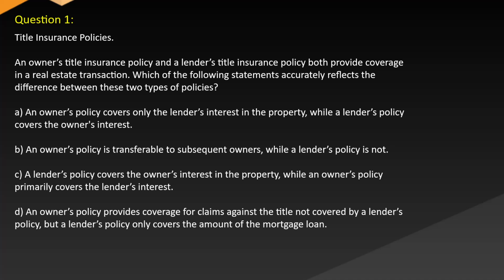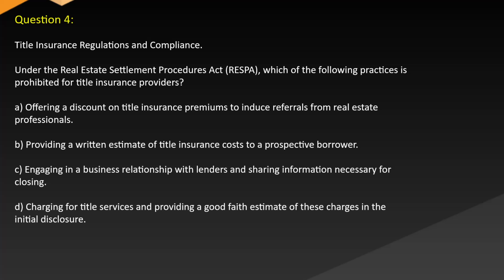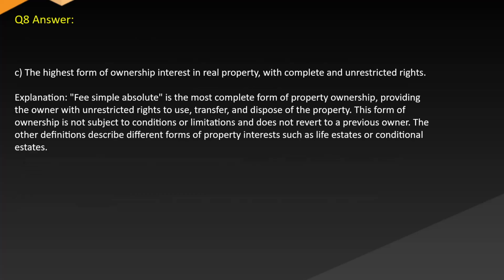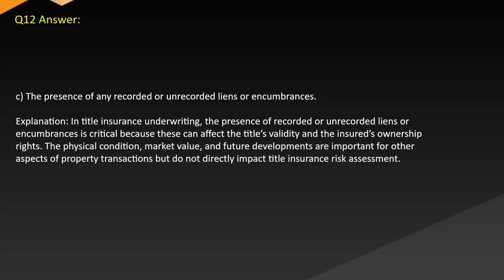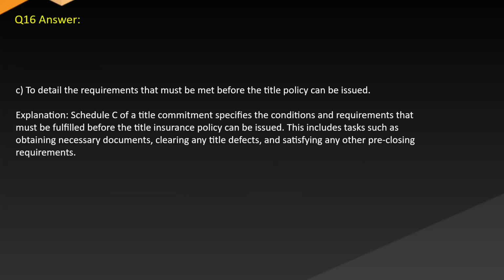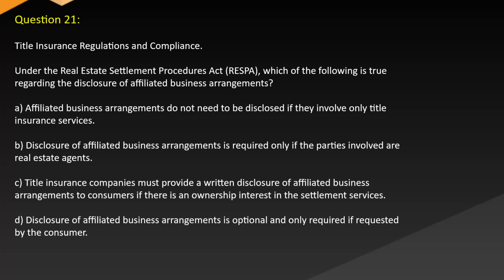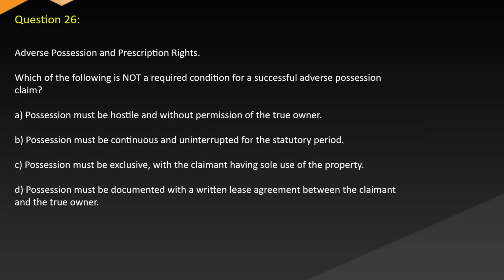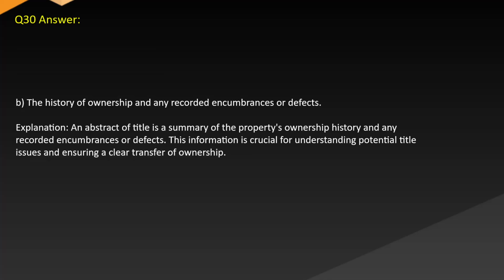Connecticut Title Insurance Exam Free Practice Questions